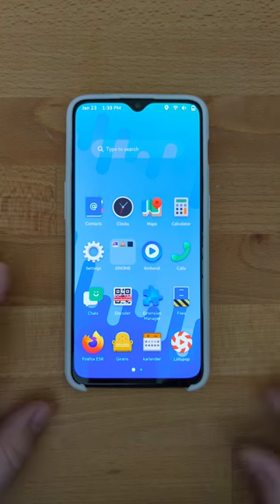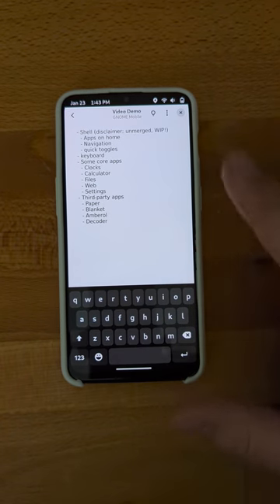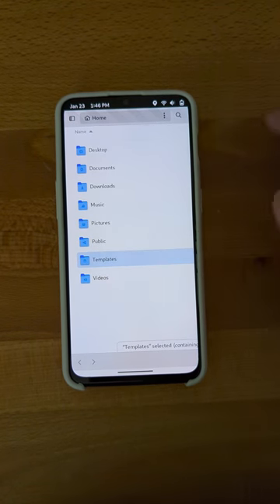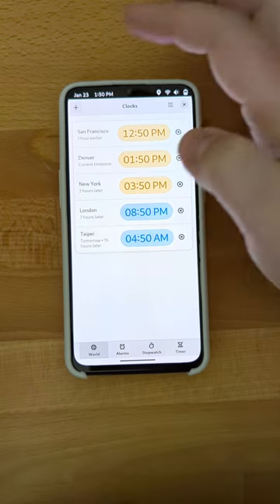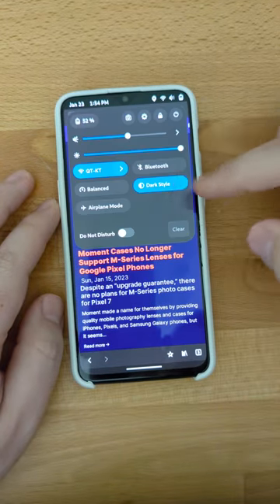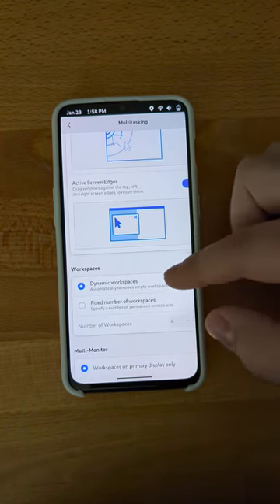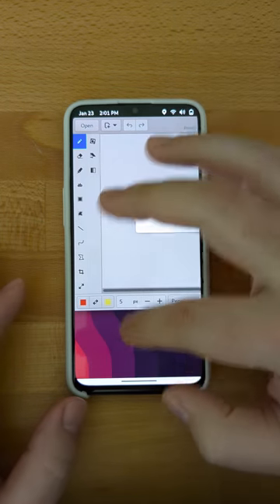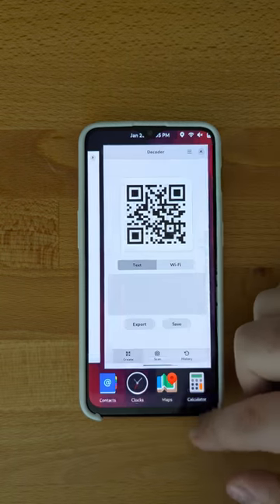GNOME Shell on Mobile!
JUMP TO A SECTION:
0:15 Intro
0:53 Shell layout
  - 1:15 quick settings
  - 1:30 screenshot UI
  - 2:10 home screen/apps on desktop; similar to Endless OS
  - 2:56 gesture navigation
  - 3:48 keyboard swipe to dismiss
  - 4:08 default/dark style quick toggle, animated splash screen
  - 4:55 live window thumbnails

6:00 Paper app (for notes)
  - 6:10 LibAdwaita About window, window management

6:46 Files (nightly), context menus, desktopiness
  - 7:25 Oops, floating windows
  - 7:55 more desktopiness in nightly Files
  - 8:57 double-click to open doesn't work on touch…

9:35 Keyboard

11:05 Clocks

12:23 Calculator
  - 12:48 per-app accent color
  - 13:10 text input magnification
  - 13:28 oops window management
  - 13:49 unsolicited design feedback

14:40 GNOME Web (nightly)
  - 14:56 multi-touch
  - 15:01 default/dark style CSS
  - 15:10 preferences
  - 15:19 reader mode
  - 16:09 tabs, basic UI

16:43 Settings
  - 16:56 About
  - 17:30 Displays (oops, window management)
  - 18:06 Appearance (default/dark style, wallpaper demo)
  - 18:28 Multitasking… desktop settings on a phone?

19:30 Third-party apps
  - 19:30 Amberol
    - 19:48 GTK4 popover touch bug?
    - 20:03 oops window management
    - 20:36 beautiful default/dark style
  - 20:55 an aside about Notifications
  - 21:17 Blanket
    - 21:26 MPRIS integration = media controls in quick settings
  - 21:58 Drawing (oops, untested)
    - 22:07 meta discussion about GNOME Software and non-mobile apps

23:13 GNOME Shell on mobile is so smooth!
  - 23:24 quick settings toggles
  - 23:57 lock/unlock screen
  - 22:06 type to search
  - 25:40 oops I opened Lollipop

25:49 Misc
  - 25:50 Chats
  - 26:30 my apps (Clairvoyant, Dippi)
  - 26:50 wrap up

Hey all, sorry about the rough quality here. I meant to upload and edit this later, but YouTube decided to make it public lol

So here you go in all its unedited glory, including me hitting the tripod at least twice!

Phone: OnePlus 6T
OS: postmarketOS Edge with GNOME Mobile